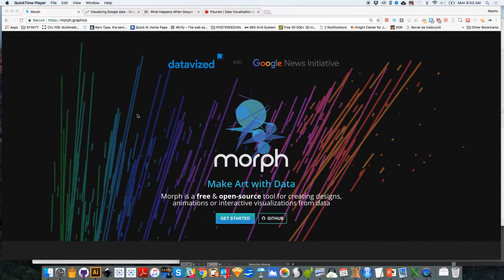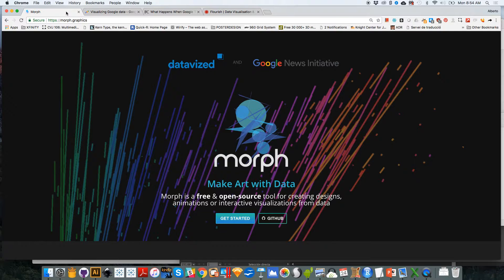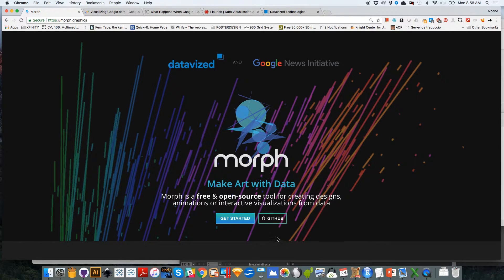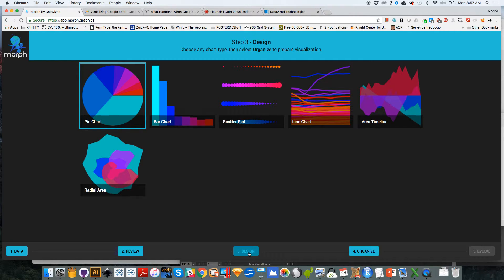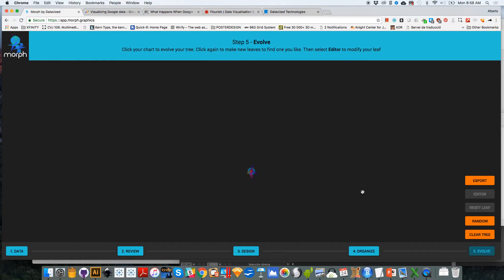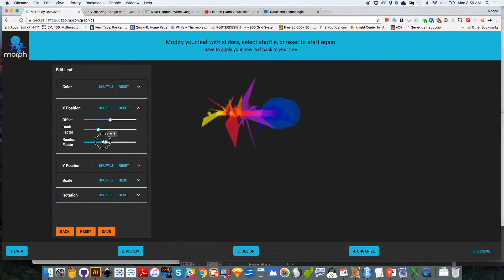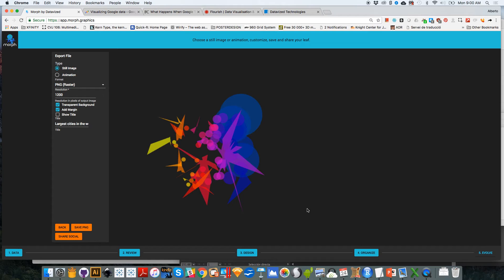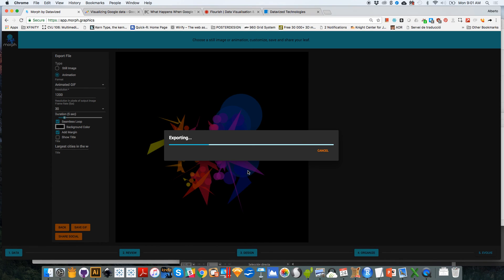Introducing Morph: make abstract art with data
Morph is a tool to generate data-driven abstract images. It's part of an ongoing collaboration with Google's News Initiative